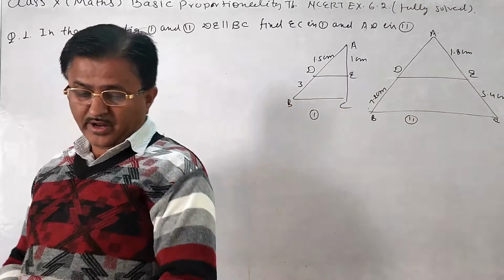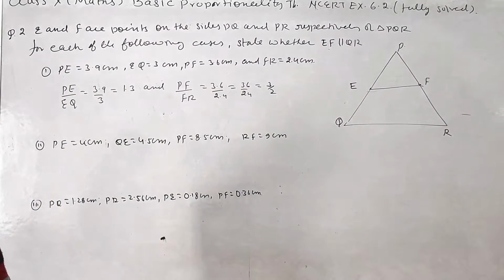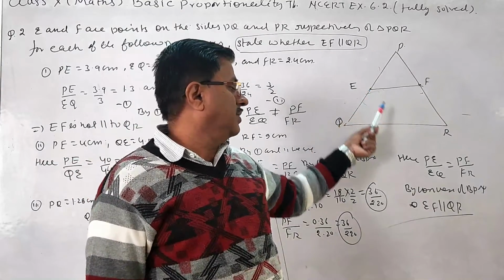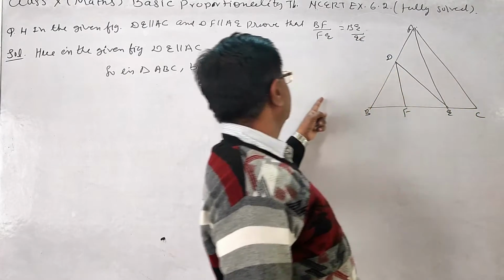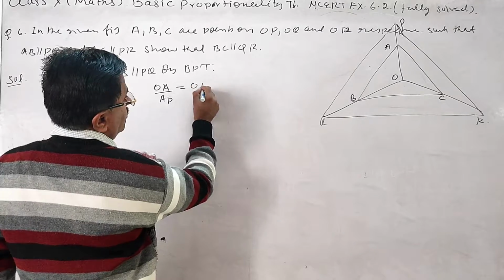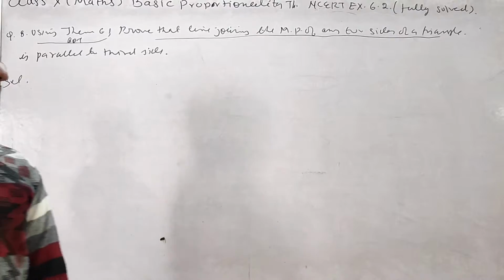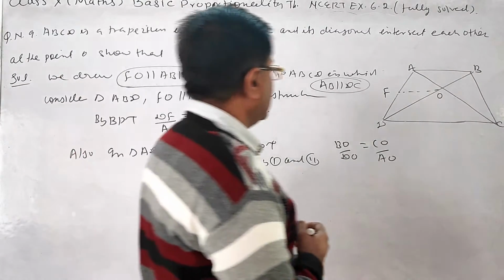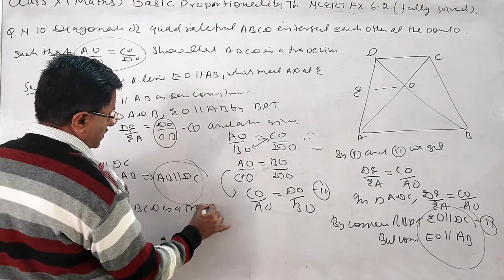NCERT ExE,6,2 ,Based on BPT and its Converse(Mathematics) By Moti Ram Suthar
NCERT ExE,6,2 ,Based on BPT and its Converse(Mathematics) By Moti Ram Suthar, How one can use basic Proportionality theorem in solving problems related to triangles, Problems based on converse of Thales theorem, Ncert text book exercise 6.2 fully solved, import ants board examinations questions, Hot types questions,